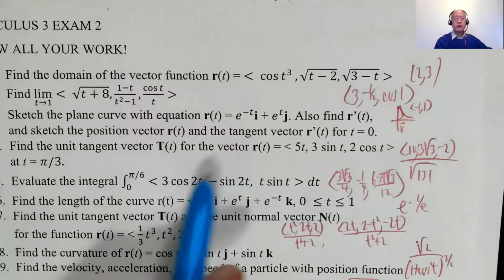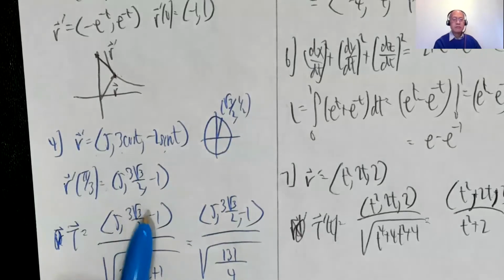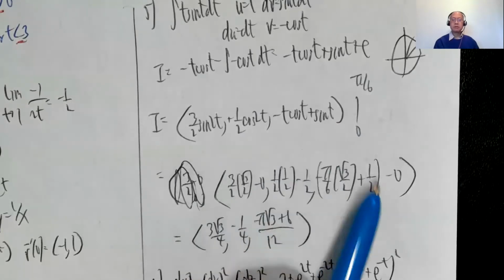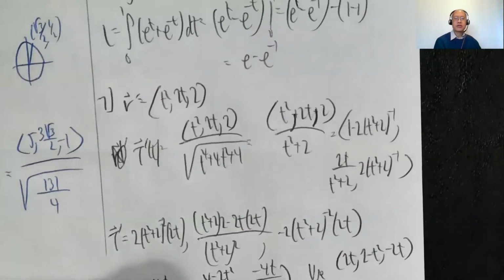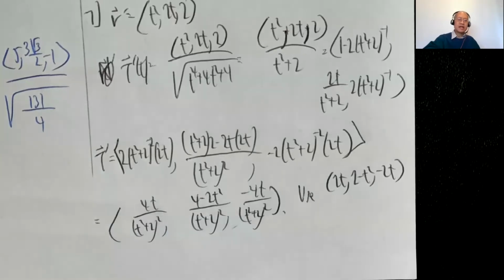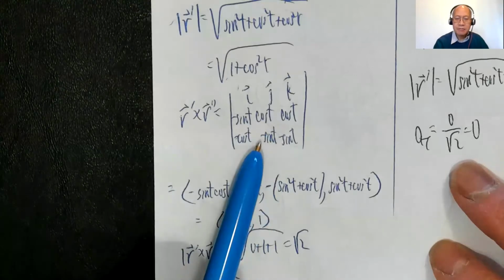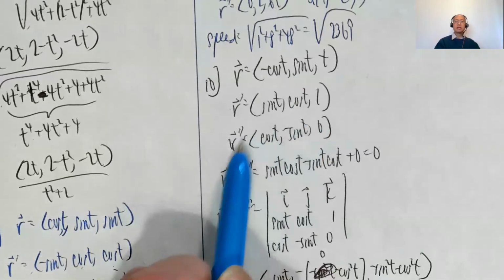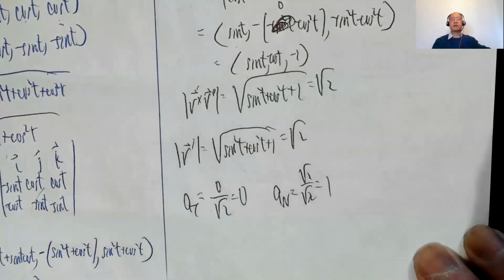MATH 110C EXAM 2 SOLUTIONS, 5:00 CLASS